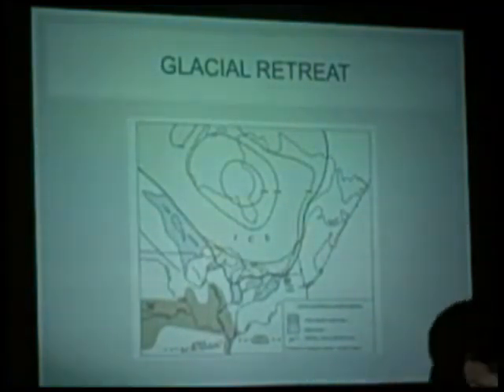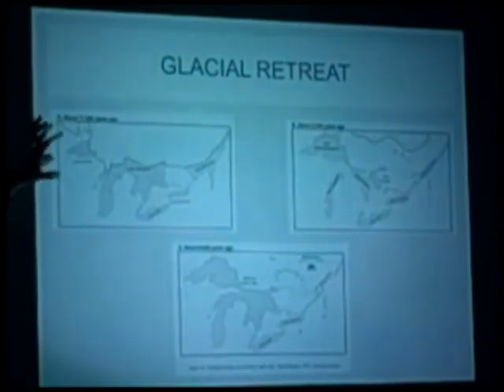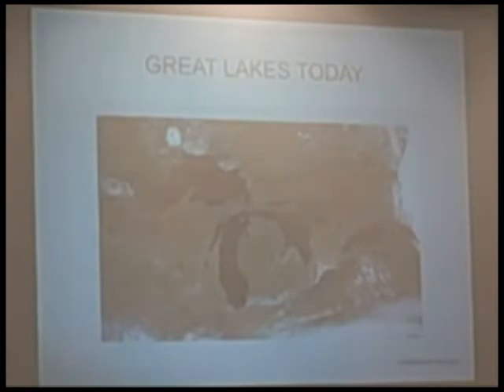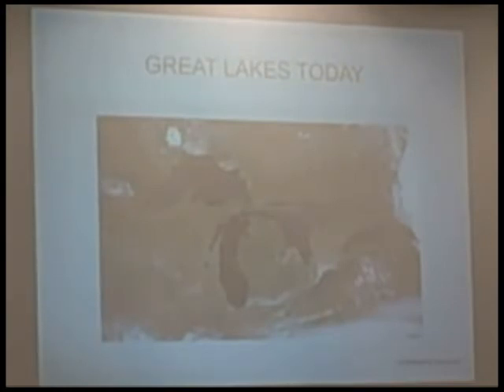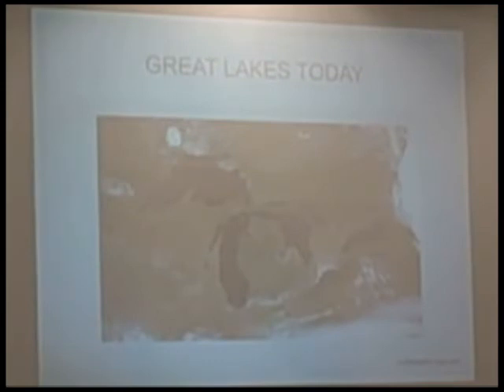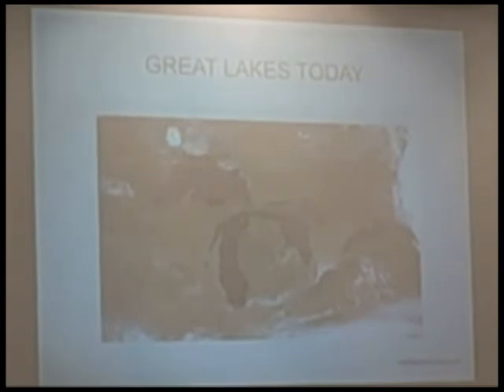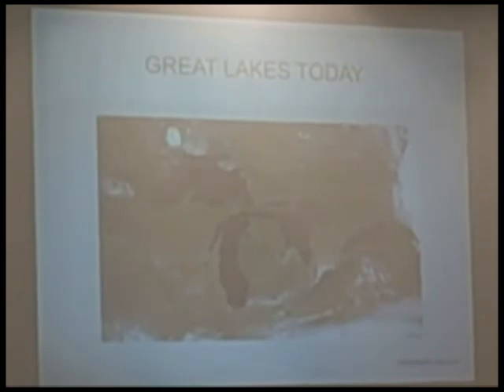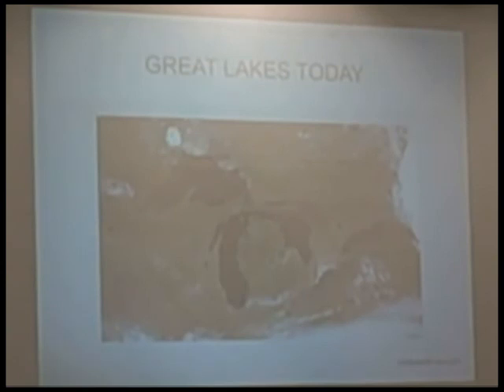Lake Superior Geology: Part 5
Sarah Erickson of the Great Lakes Aquarium introduces Lake Superior
region geology to teachers at the Science Institute for Educators,
Lakes Aquarium, and the Minnestoa DNR MinnAqua Program. For more